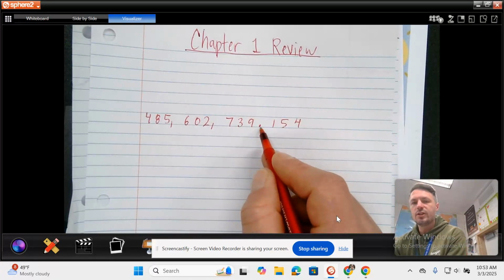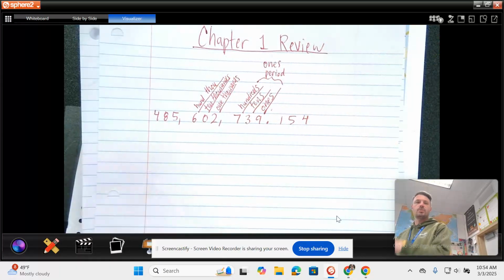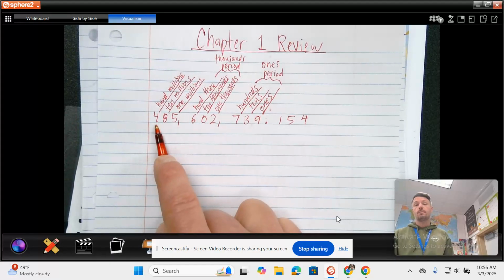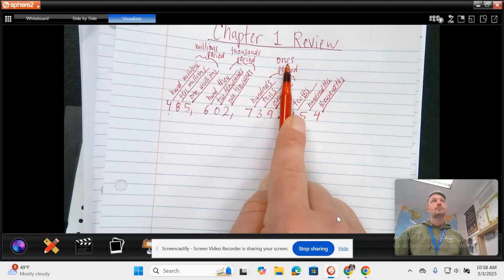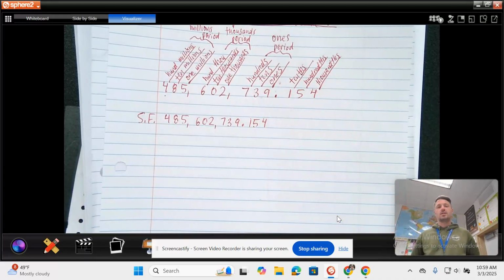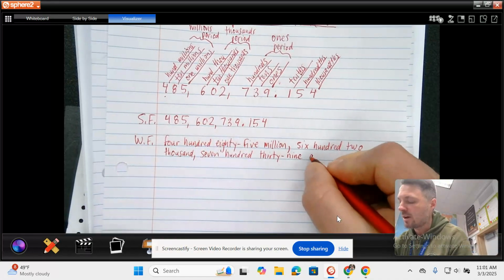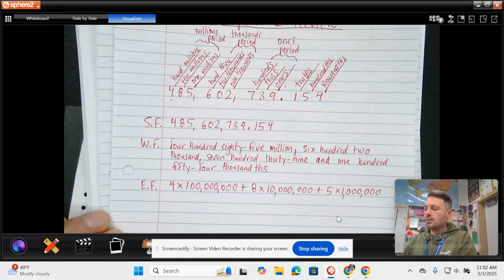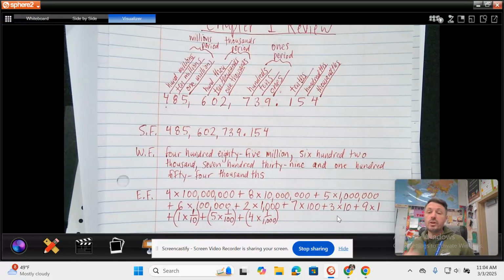Chapter 1 Review